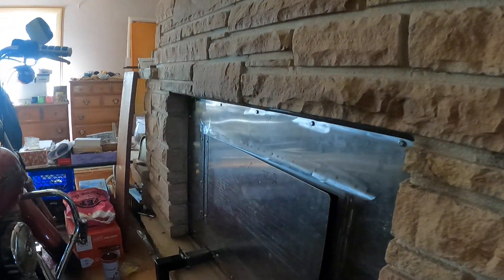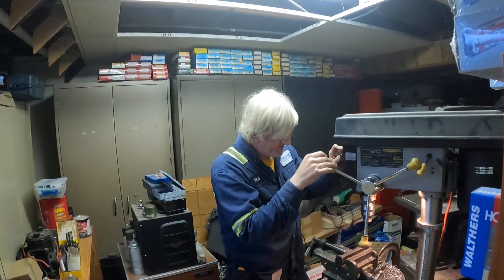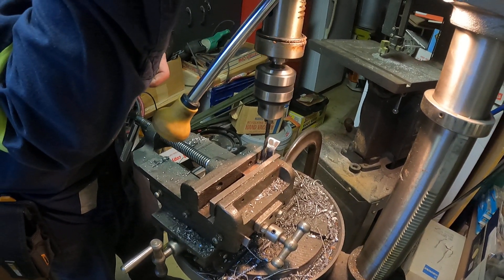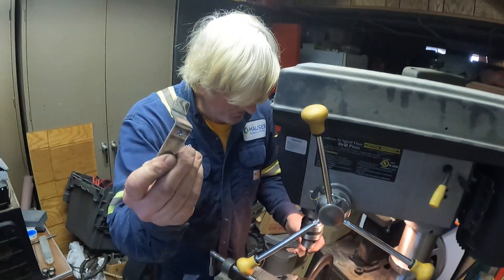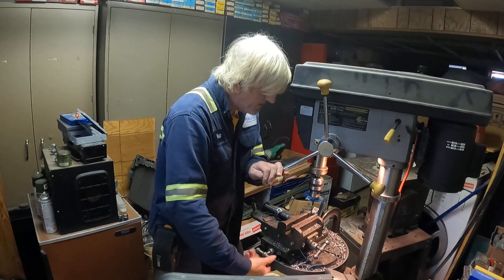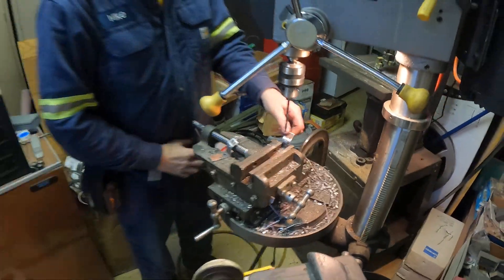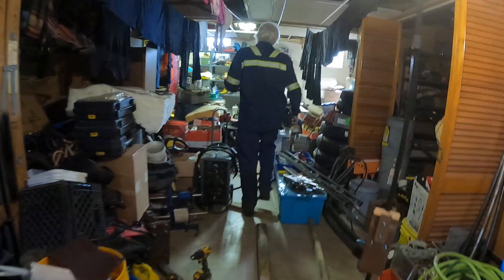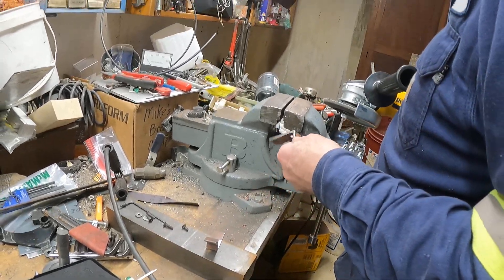Indoor Fireplace Project-Making Door Latches